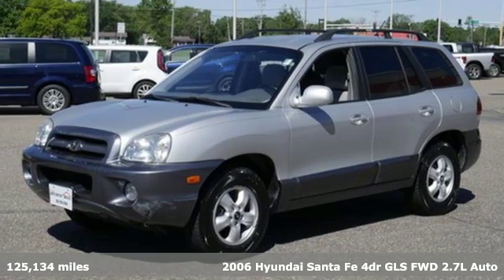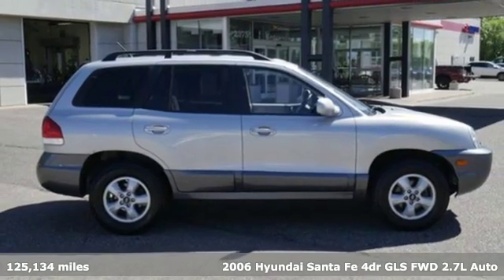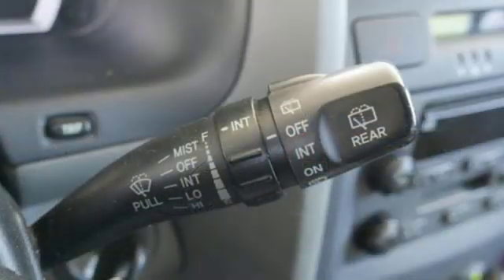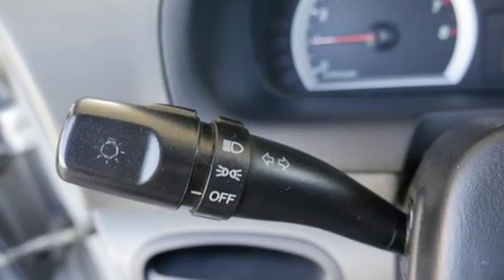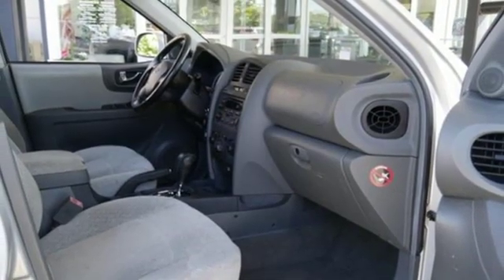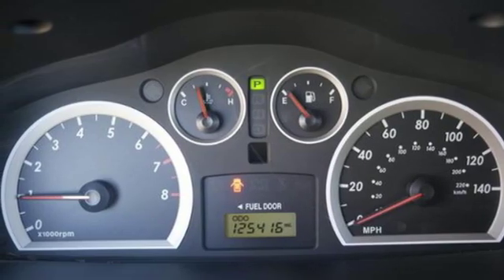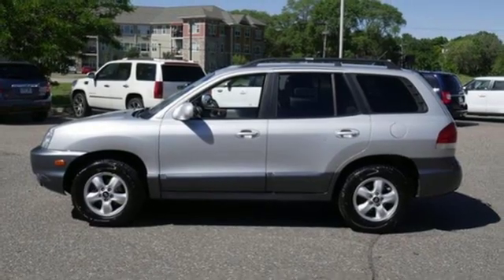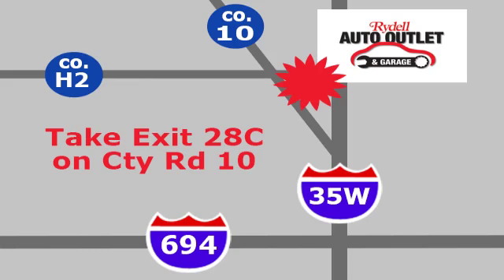2006 Hyundai Santa Fe Minneapolis MN St-Paul, MN M91416X - SOLD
Year: 2006
Make: Hyundai
Model: Santa Fe
Trim: 4dr GLS FWD 2.7L Auto 2.7 6cyl
Engine: 165 L V6 Cyl.
Transmission: 4-Speed A/T
Color: Pewter
Interior: Gray
Mileage: 125134
Stock #: M91416X
VIN: KM8SC13DX6U067528

Address:
2375 County Road 10